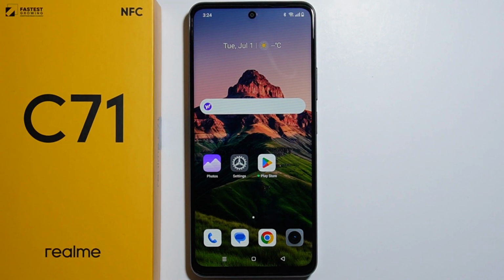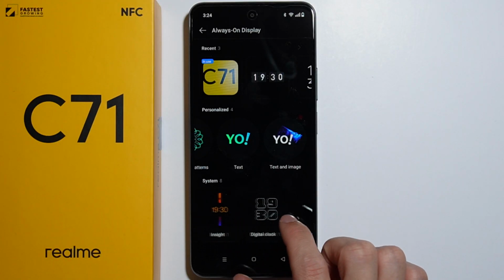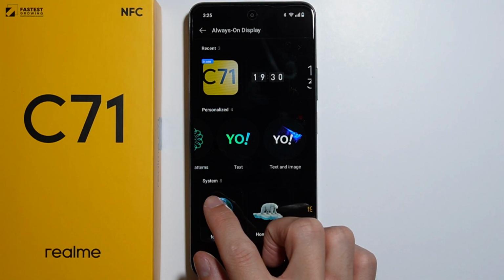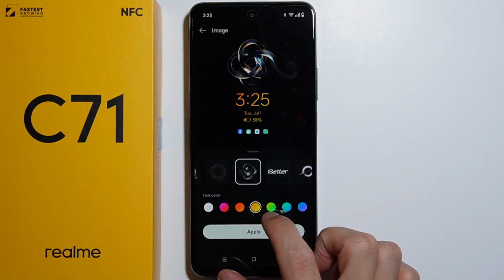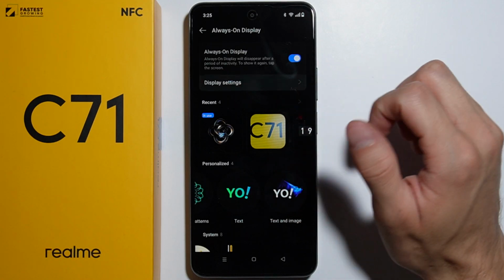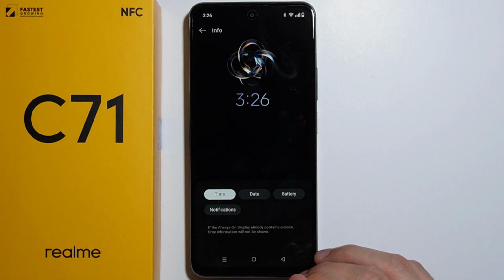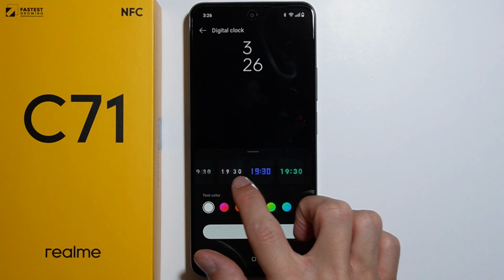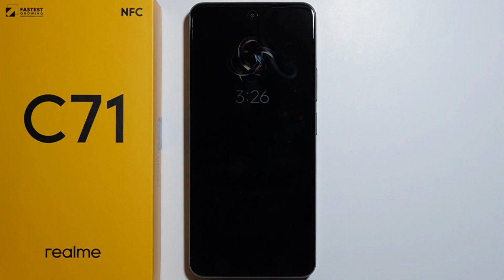Realme C71: How to Customize Always on Display?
Want to customize the Always On Display on your Realme C71? This video shows you how to personalize your lock screen with different clock styles, colors, and background options. Learn step-by-step how to make the AOD feature uniquely yours for quick access to time and notifications. Perfect for users who want to add a personal touch to their Realme C71’s display!